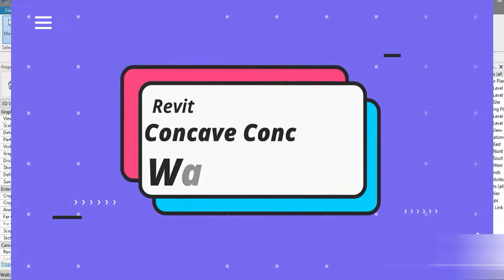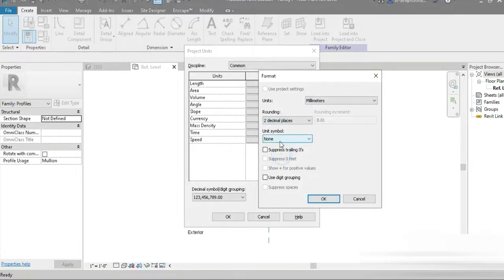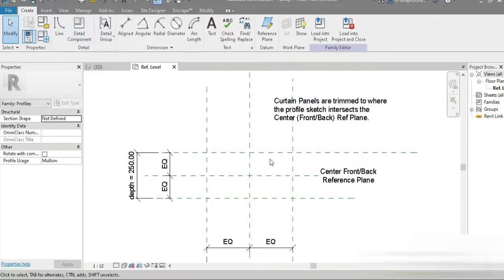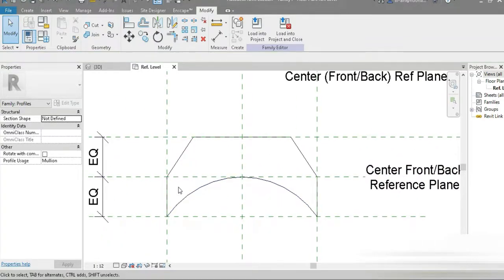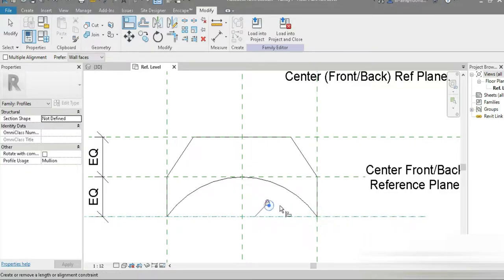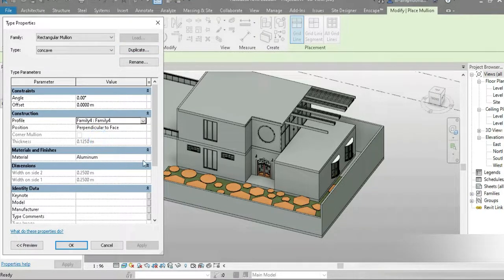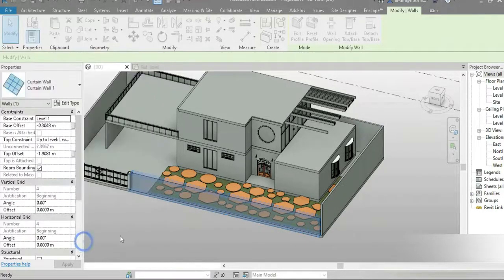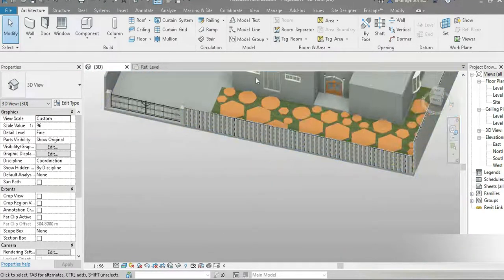Concave walls in revit | Custom Curtain walls